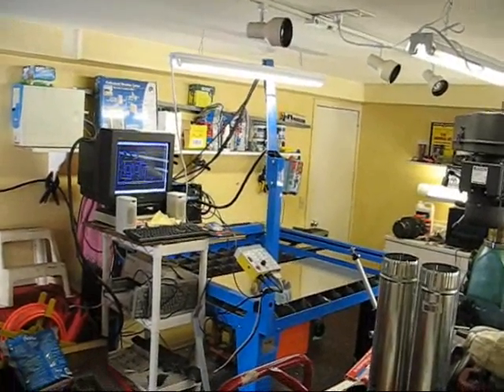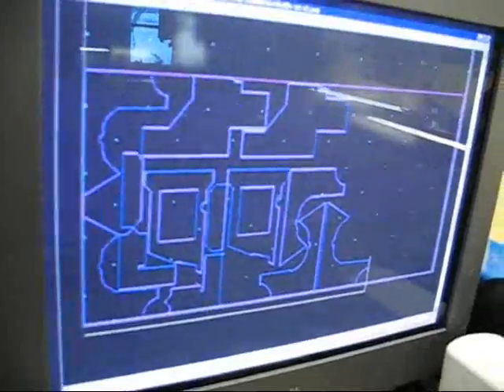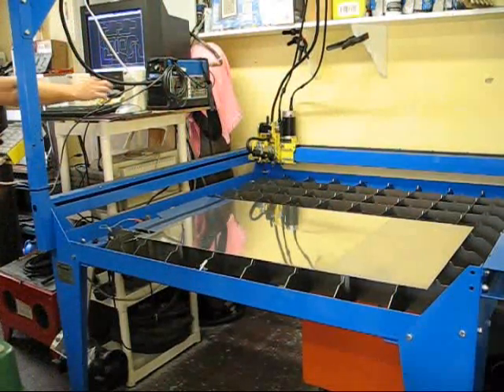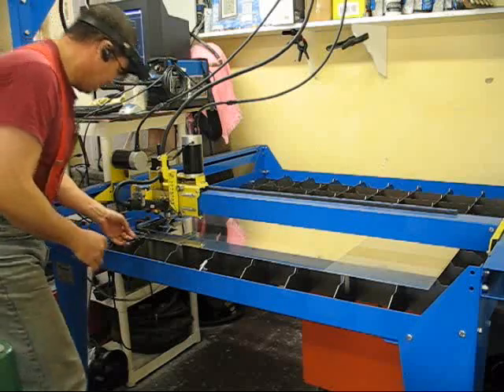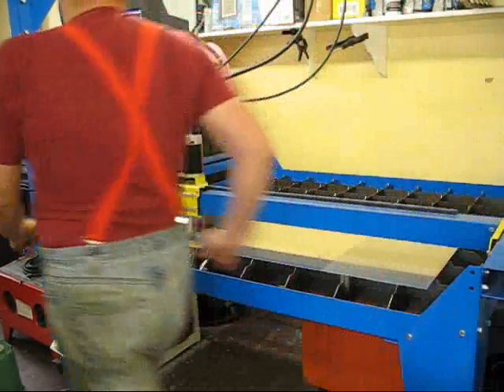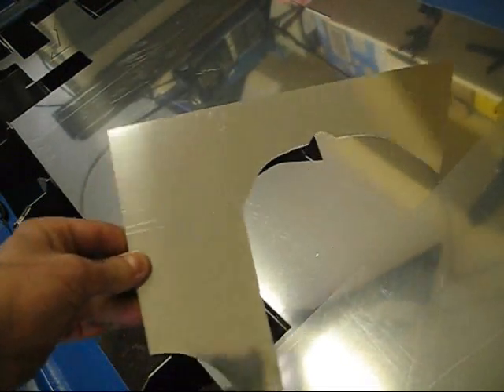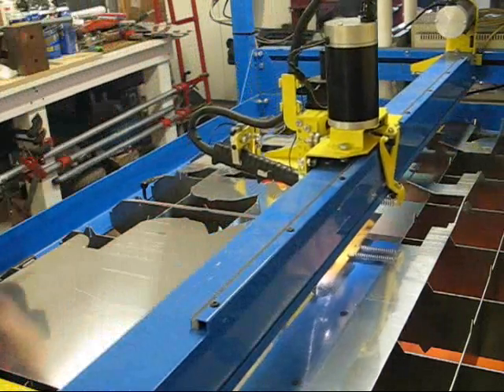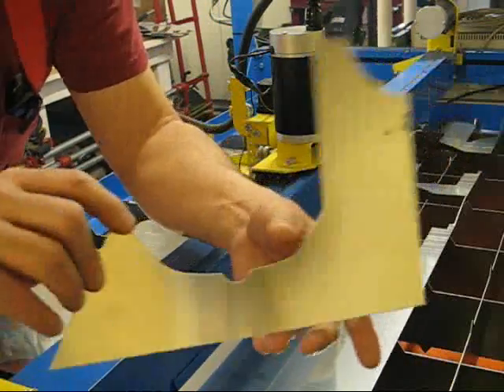PlasmaCAM demo 021109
This project is cutting out cylinder head baffles for an aircraft IO-540 from 2024-T3 0.040" aluminum. The plasma cutter is a Miller 375 Xtreme and the cnc table is a PlasmaCAM DHC2(2007). This gives you a bit of a view of my shop which is in my house which is a converted one-car garage and is cramped. I wanted to give a demo of how nice PlasmaCAM makes parts. It will cut this nice out of any conductive material, not quite this fast though. Kalispell, Montana.
(Be sure and watch in 'High Quality')